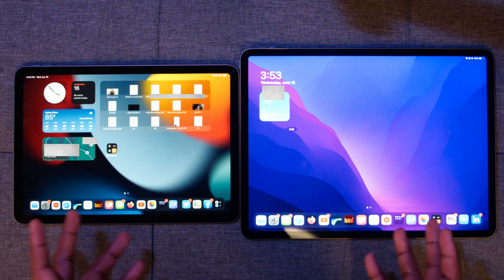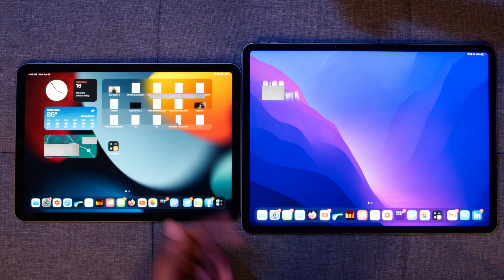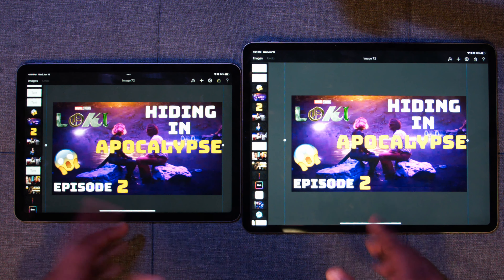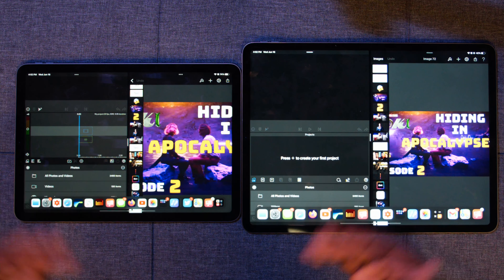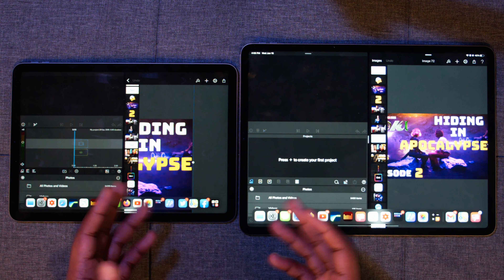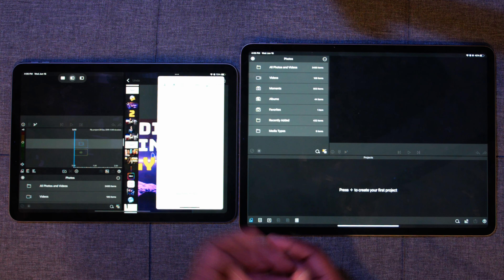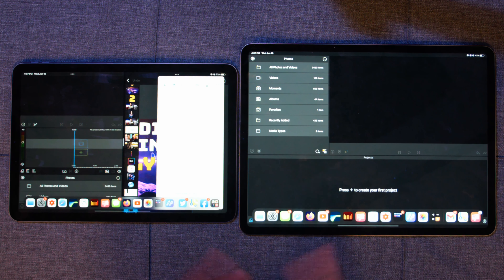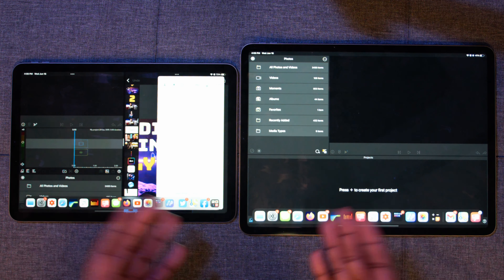iPadOS 15 - Apple Hasn’t (Really) Changed anything with Multitasking - iOS 14 vs 15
Why Multitasking in iPadOS 15 HASN'T CHANGED on iPad Pro - iOS 14 vs 15